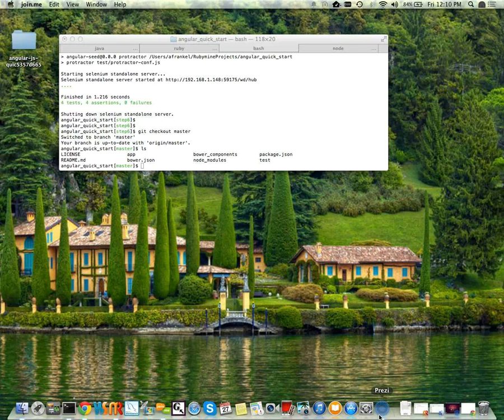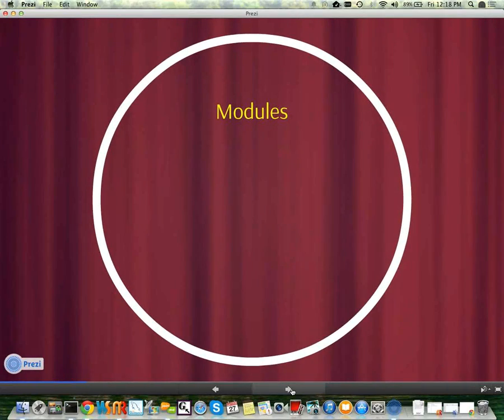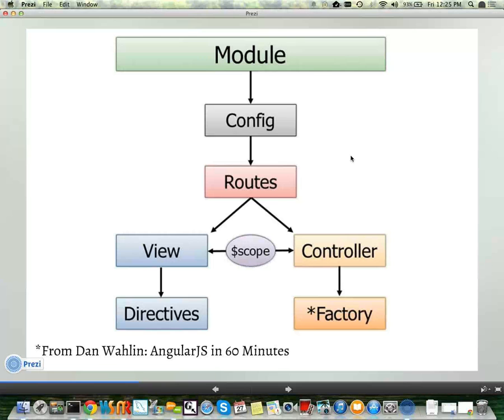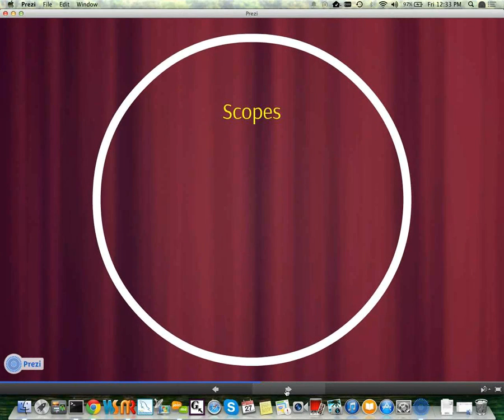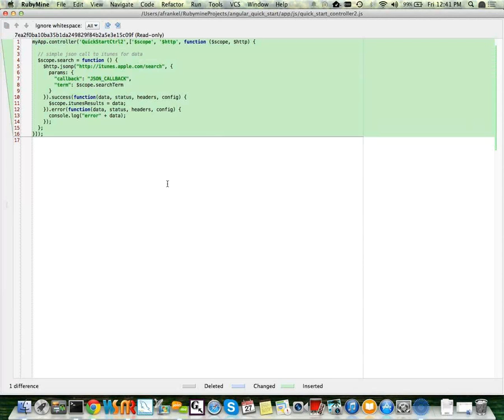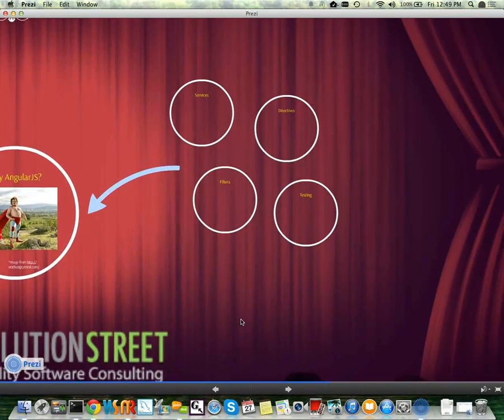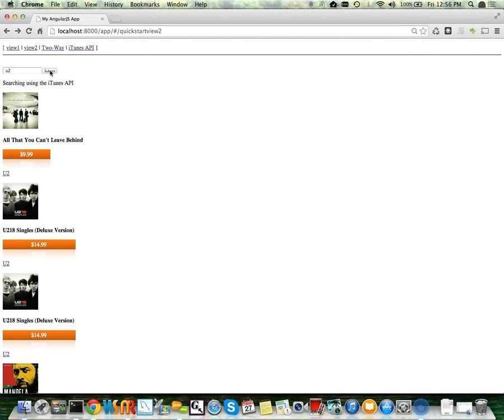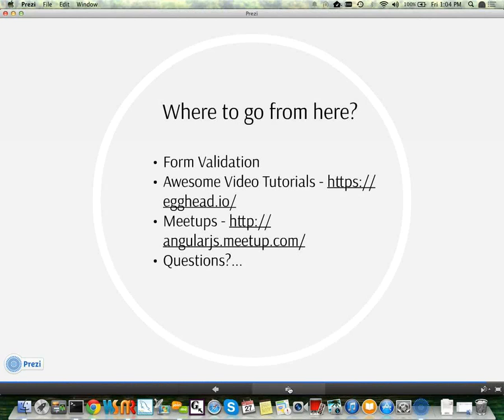AngularJS Quick Start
Tutorial from Arthur Frankel, Managing Partner and Founder of Solution Street, on Angular JS. The audience should be a Software Engineer very familiar with Javascript. At the conclusion of the presentation the viewer should be able to use Angular JS at the front end component in their application.